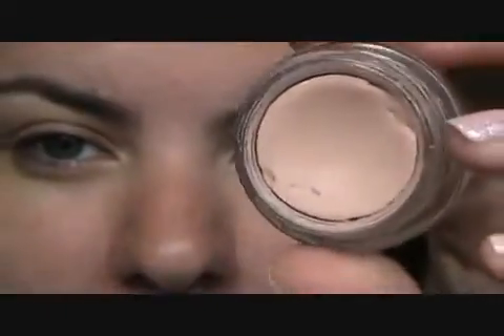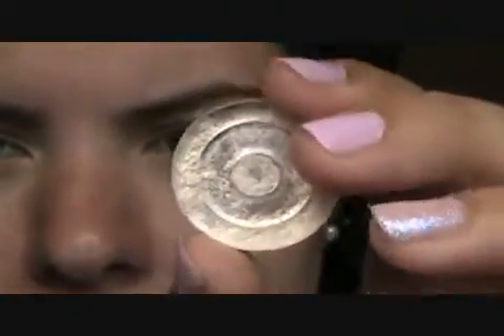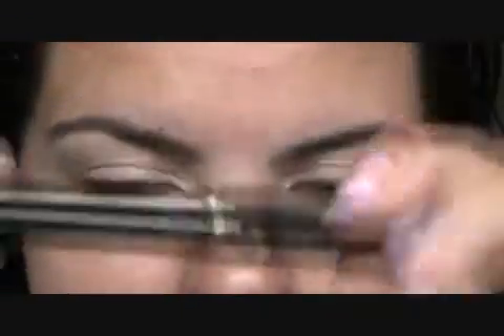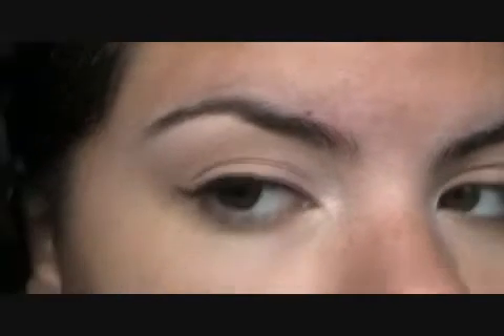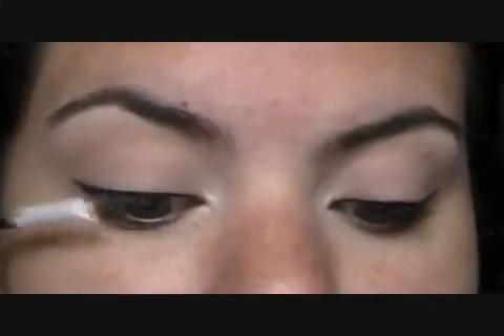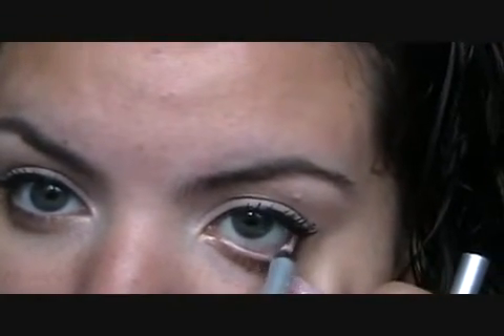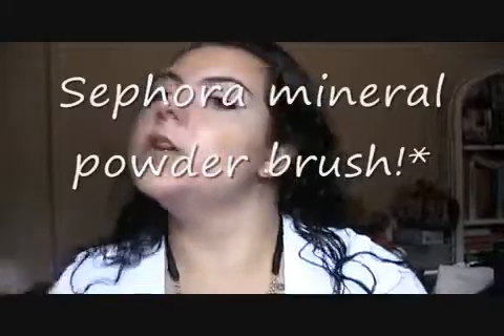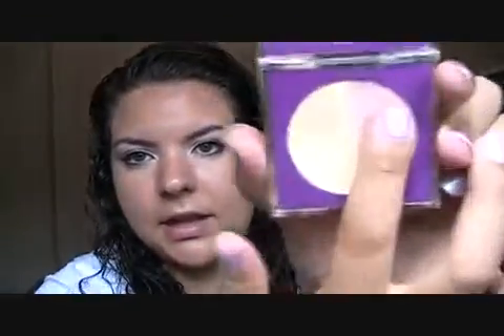Lauren Conrad Everyday Inspired Makeup!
LegallyBrunette214 creates a fabulous natural look worn everyday by Lauren Conrad!